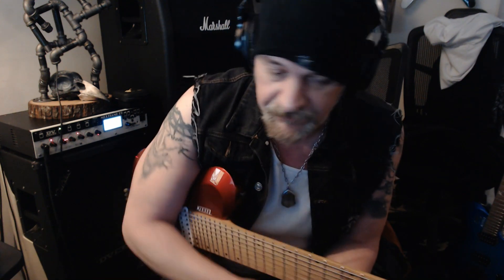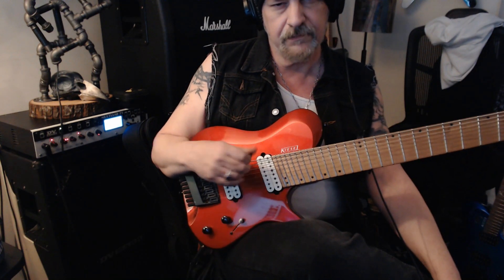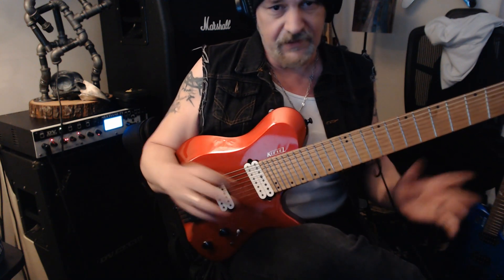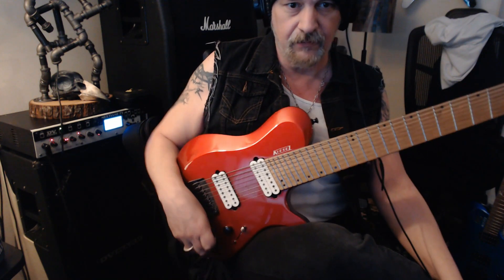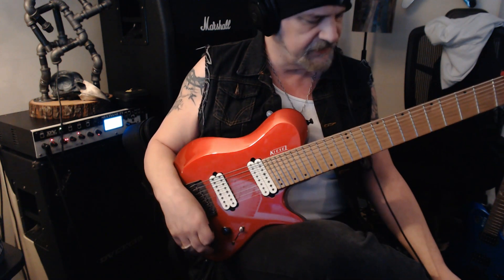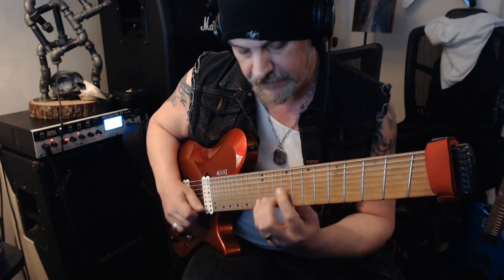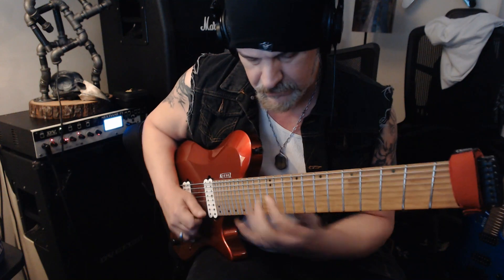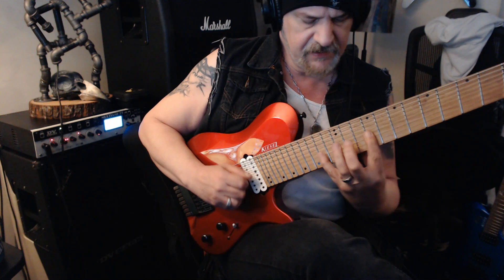DIGITAL DISCIPLINE PICKING MATTEO PART TWO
The journey continues with the Matteo Mancuso line